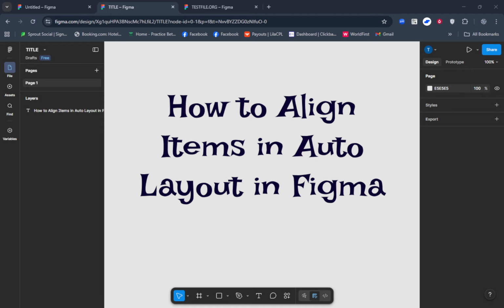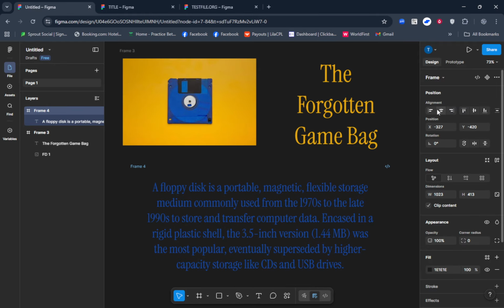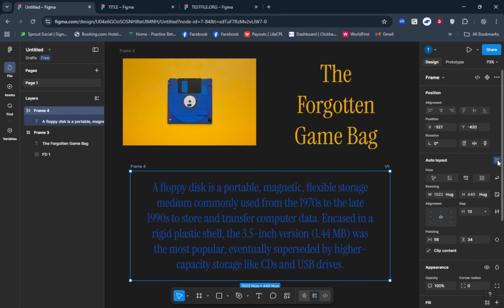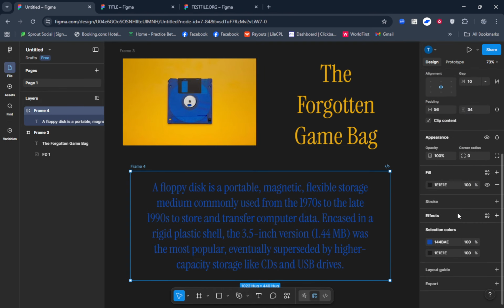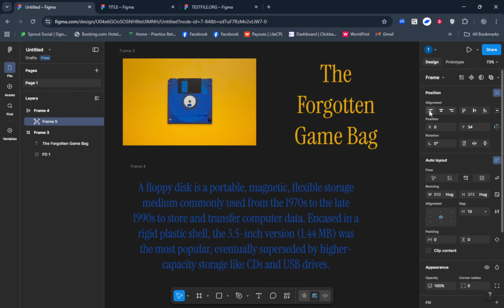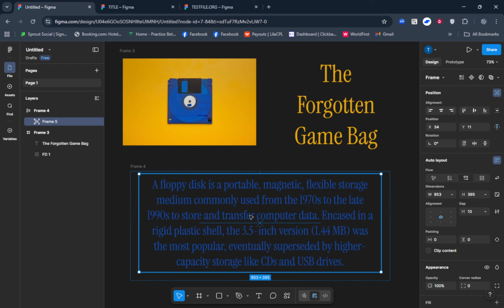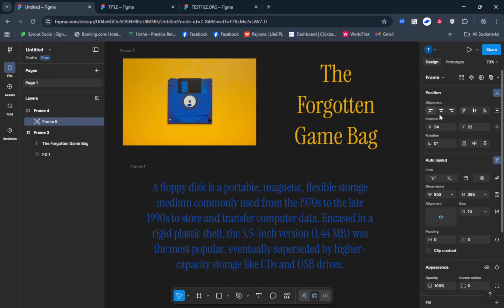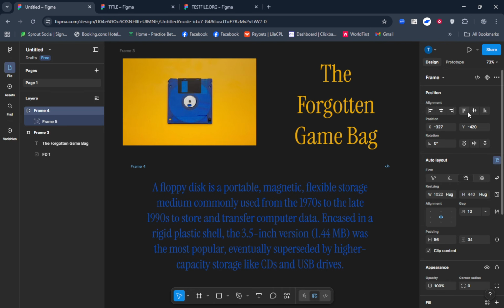How to Align Items in Auto Layout in Figma [2026 Full Guide]